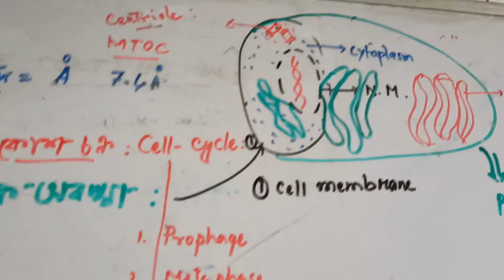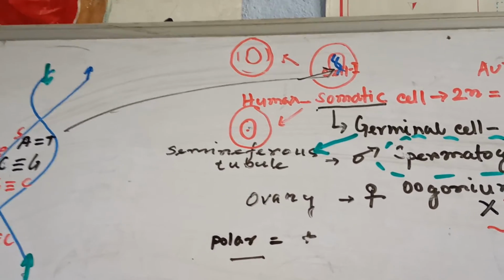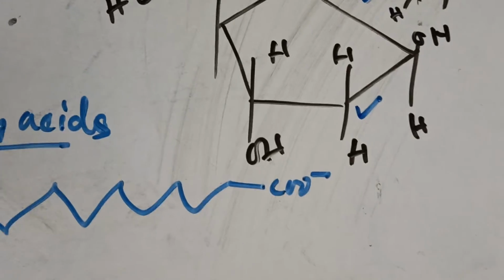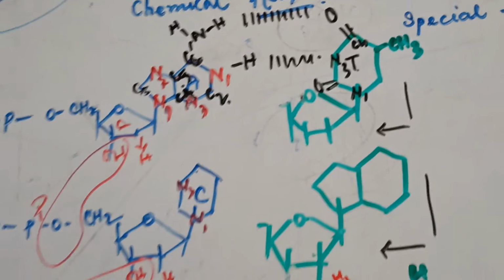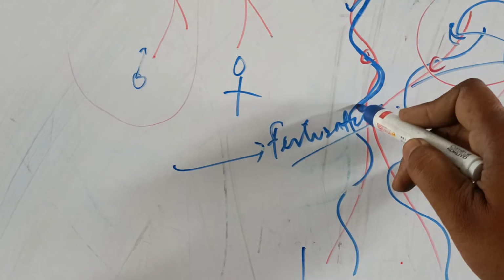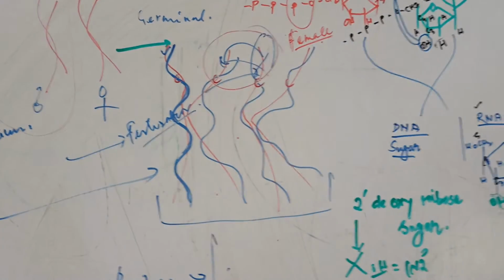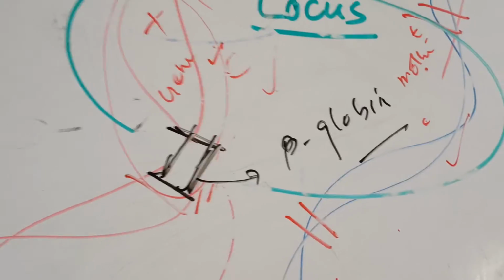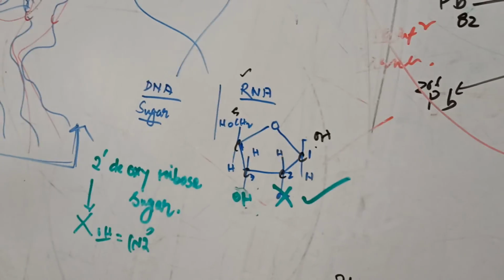NEET GENE ... MOBILITY ..BY CELL DIVISION.